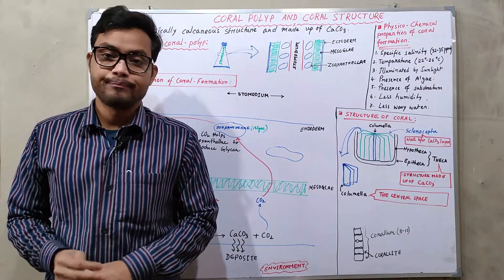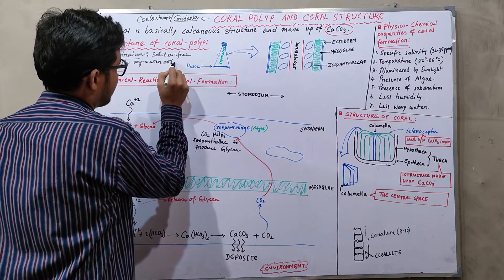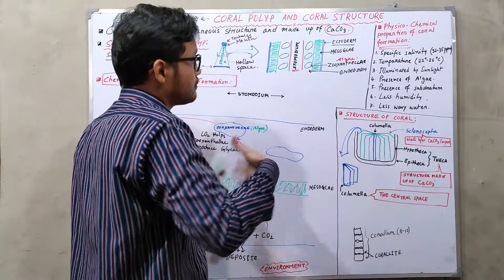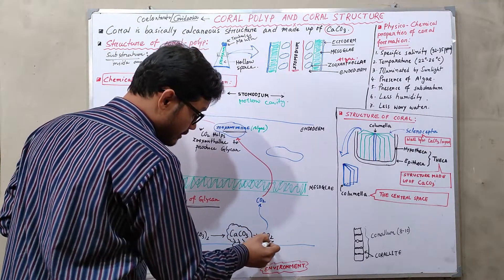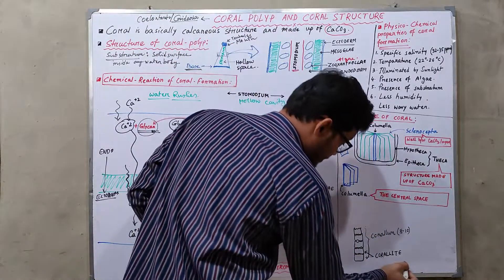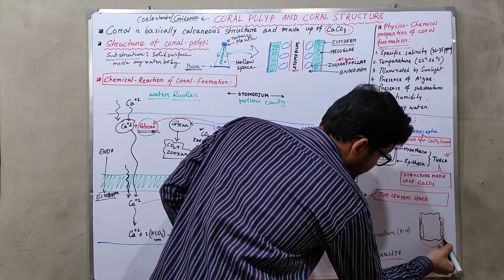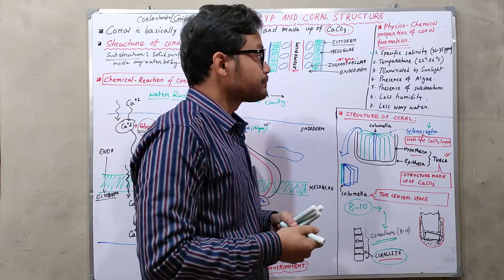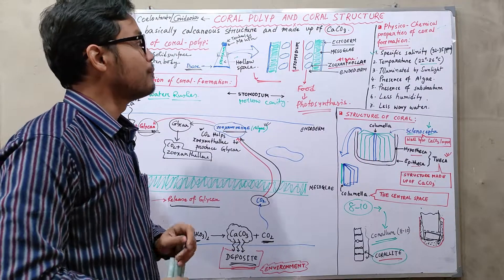Coral Polyp and Coral Structure | B.Sc Zoology | Invertebrate Zoology